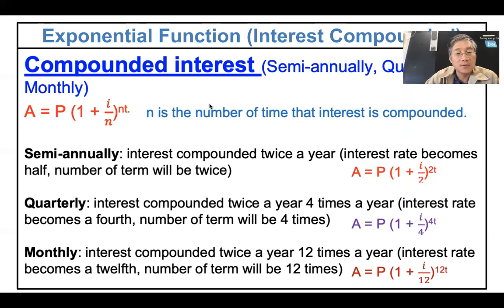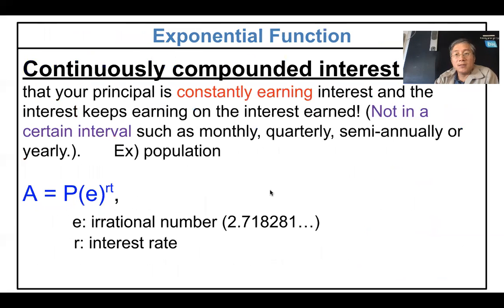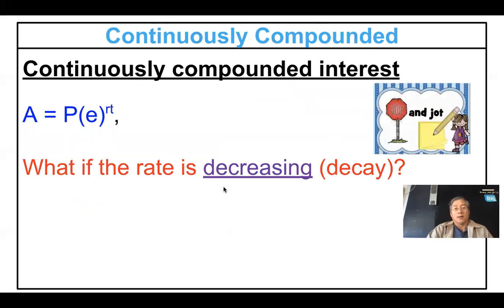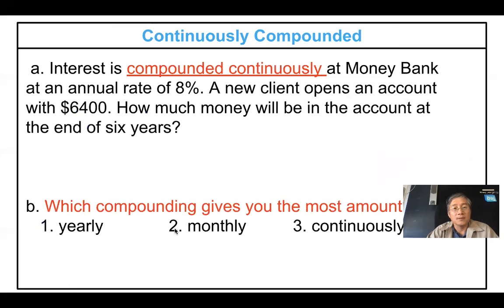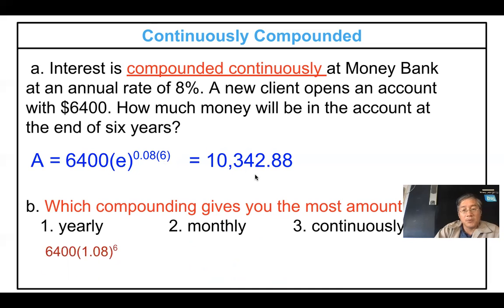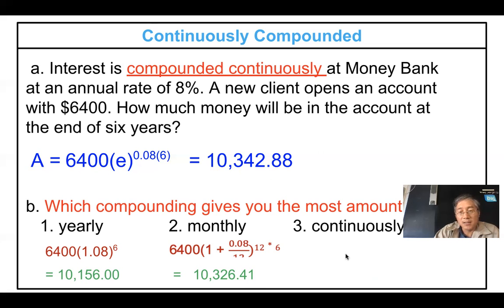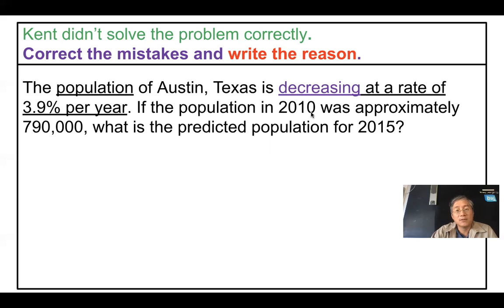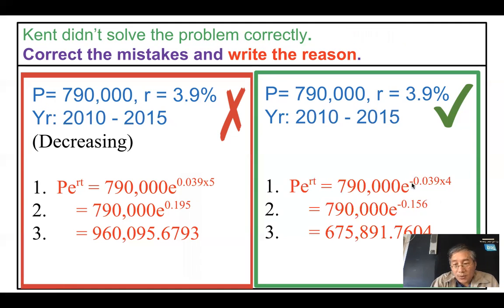8 5 Exponential Function Compounded Continuously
Algebra 2 Unit 3 Exponential Function & Log Function
Finding Exponential Function
Bank Savings Account with Interest Rate / Population Change
Compounded Twice, Quarterly, Monthly, Daily or Continuously